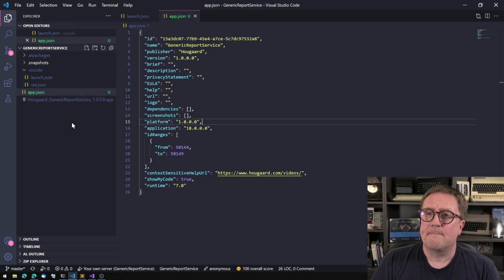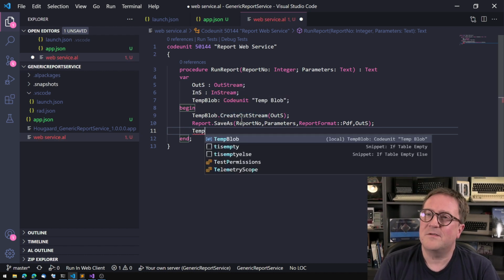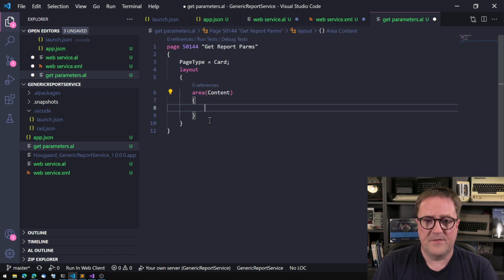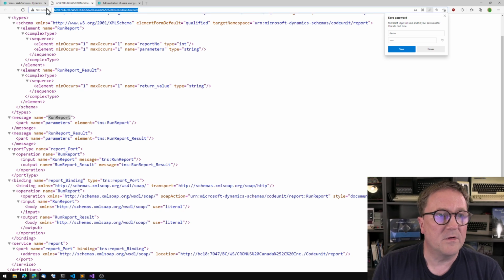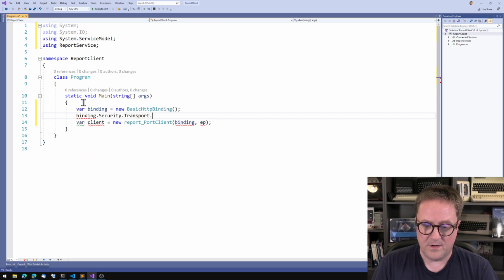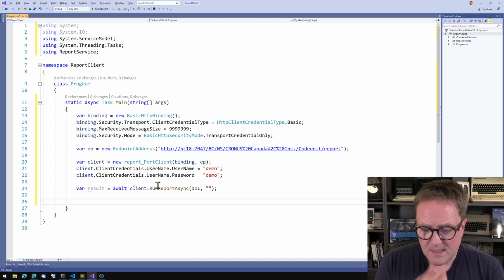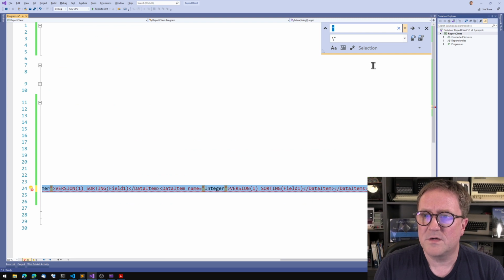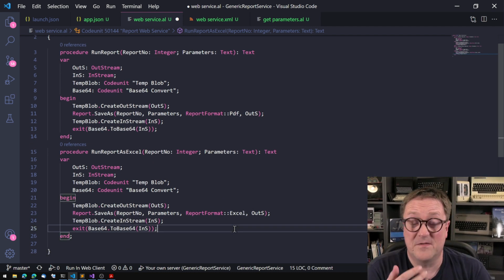Let's create a generic report web service in just 4 lines of AL code in Business Central